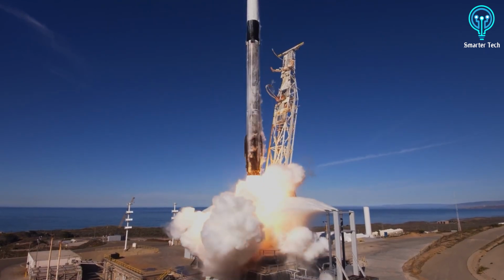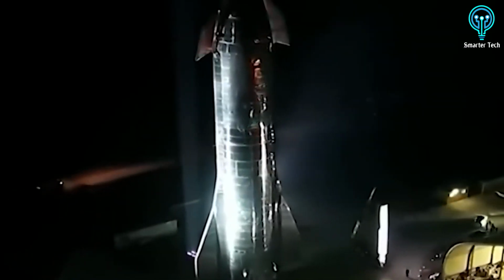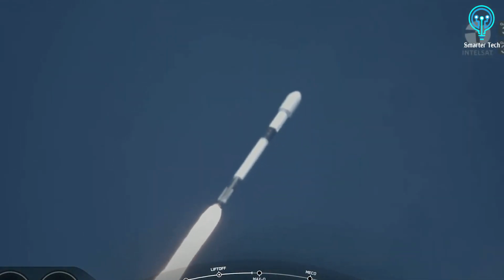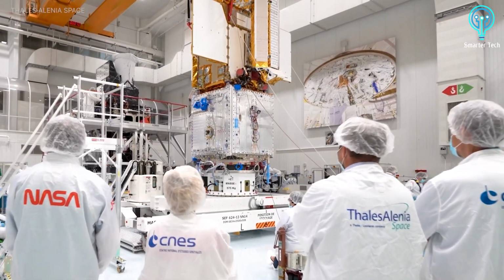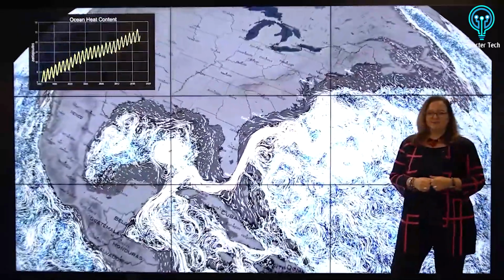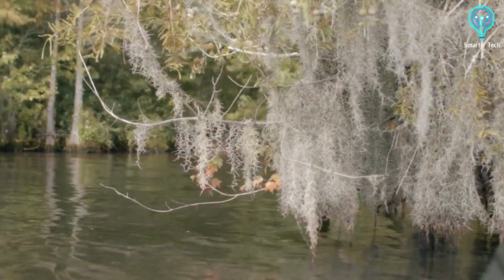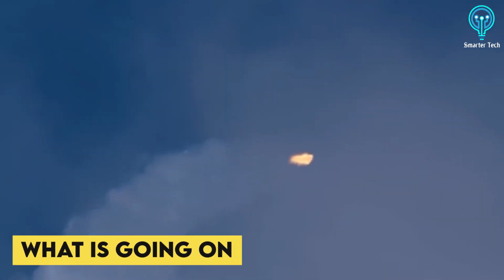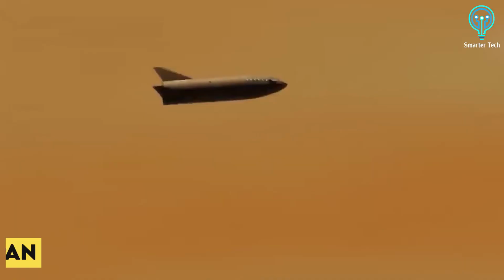SpaceX Rocket Sends FIRST EVER Global Water Survey Mission Into Orbit! SpaceX News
A SpaceX rocket launched early Friday with a US-French satellite designed to conduct an unprecedented global survey of Earth's surface waters, a mission that is expected to shed new light on the mechanics and consequences of climate change.

Welcome to “Smarter Tech'' and in this video, we’ll take a look at SpaceX rocket sending first global water survey mission into orbit and latest updates you need to know.

Elon Musk's commercial rocket company's Falcon 9 booster lit up the predawn sky along California's coast as it roared off its launch pad at the Vandenberg U.S. Space Force Base, about 160 miles northwest of Los Angeles.

TITLE ✅ : SpaceX Rocket Sends FIRST EVER Global Water Survey Mission Into Orbit! SpaceX News

The world is evolving, technology is rising, everybody needs to be updated.
We bring you the best content to be updated!

✴️ DON'T MISS OUT ON THESE ✴️

Also do show some support, it motivates us to create new and interesting videos for you guys! 💖

surface water and ocean topography
global water survey
space exploration
international space station
spacex super heavy rocket
spacex launch
spacex starship
spacex starship update
outer space
space this week
nasa surface water and ocean topography,
live: nasa launches the landsat 9 mission
elon musk
spacex
spacex launch
falcon 9
spacex news
elon musk news
space news